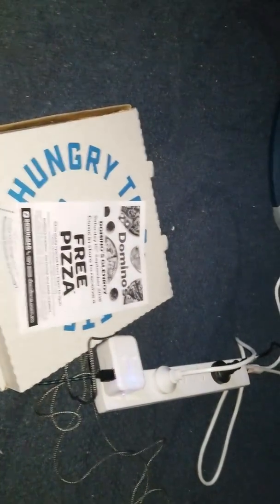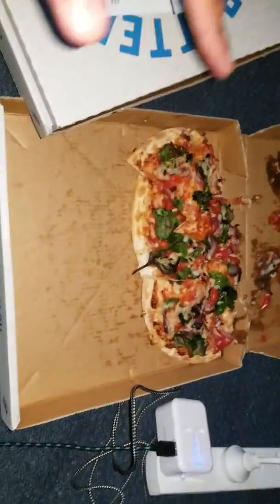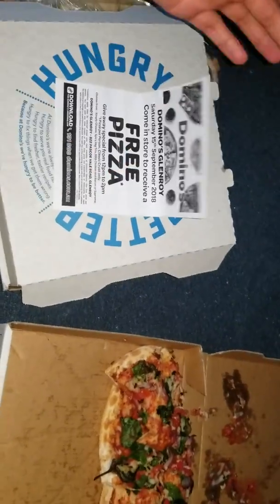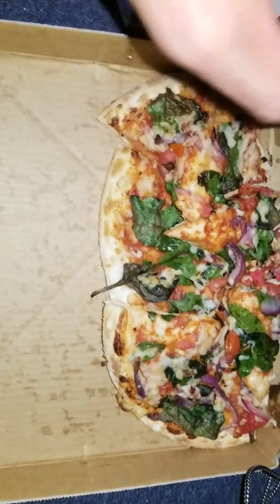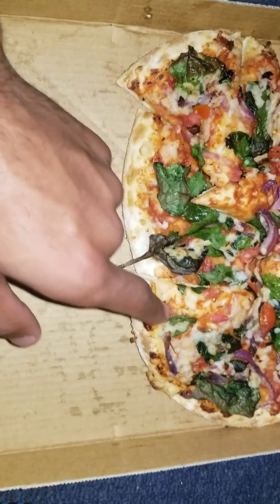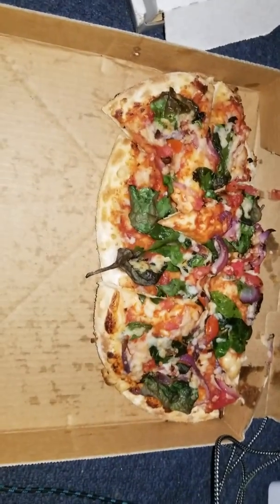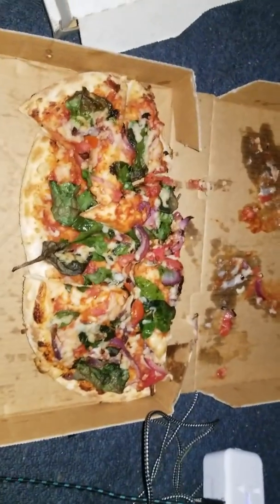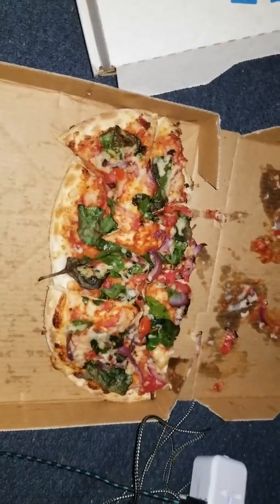Dominoes Australia Vegan Pizza Review